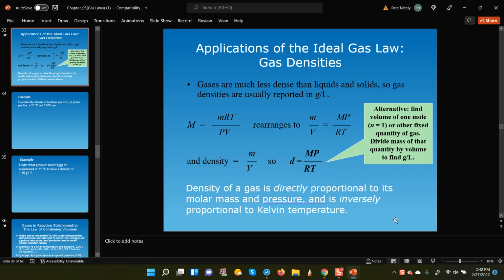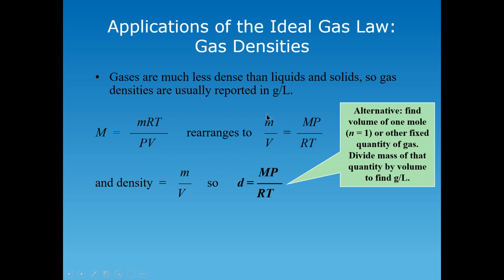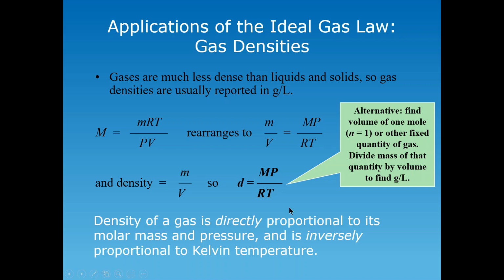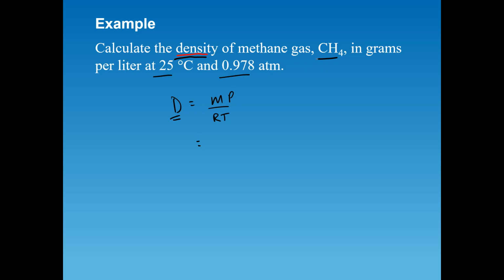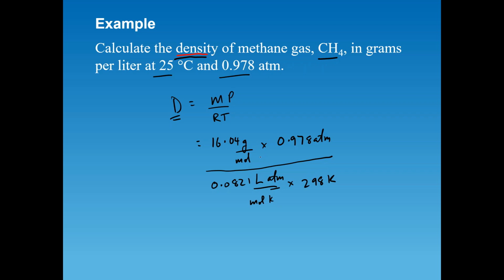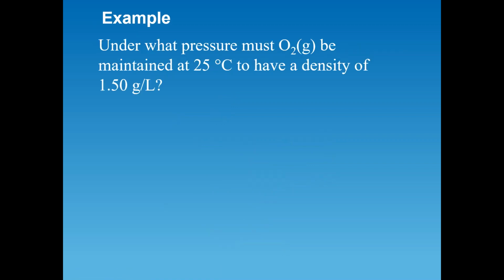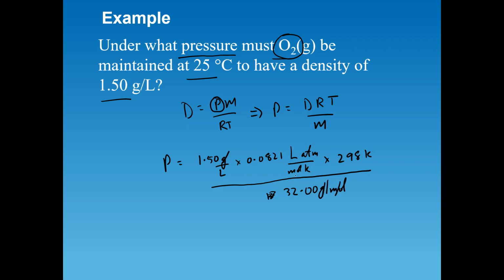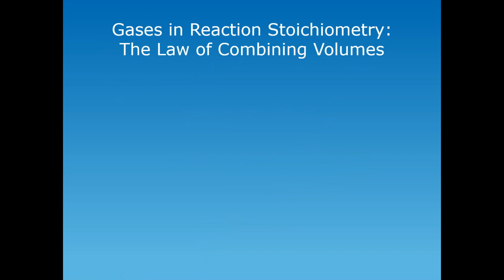Gas Densities from the Ideal Gas Equation